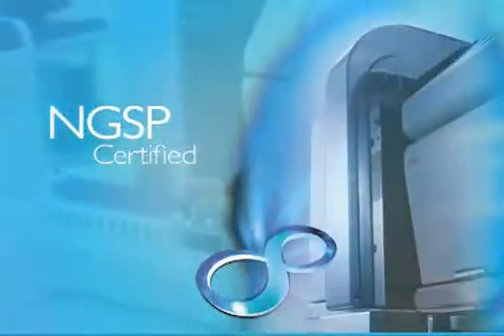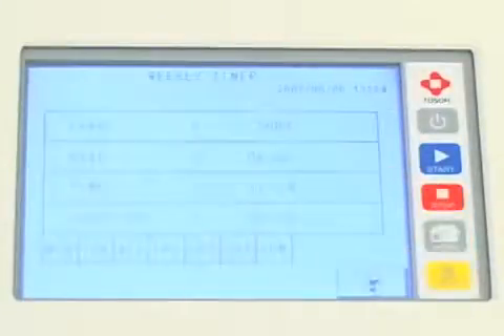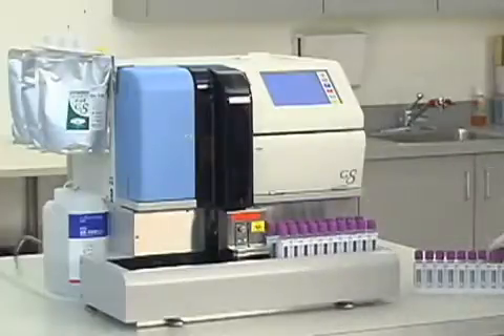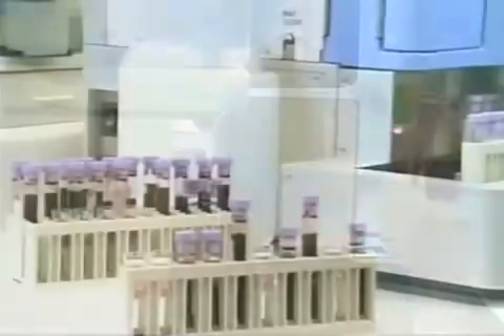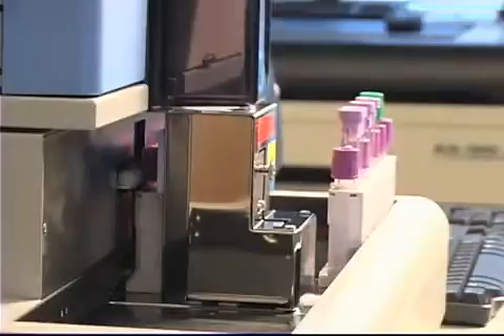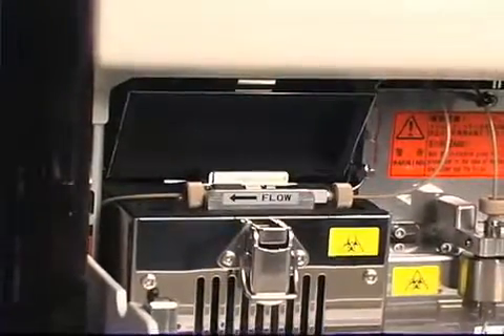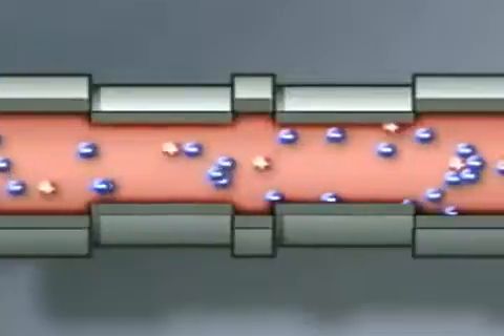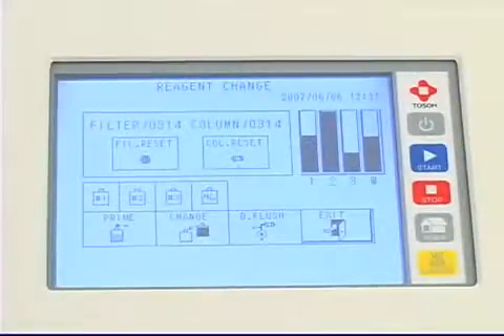Tosoh G8 Reliable and precise results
Características
- Rápido procesamiento
- Bajos niveles de coeficientes de variación
- Cuenta con la certificación NGSP
- Mantenimiento diario automático
- Cromatograma claro
- Sistema Cap Piercing el cual permite el manejo seguro y sin riesgo biológico para el operario
- Fácil procesamiento de urgencias